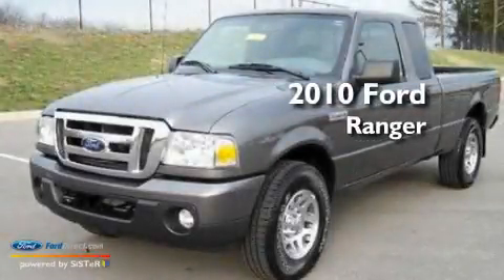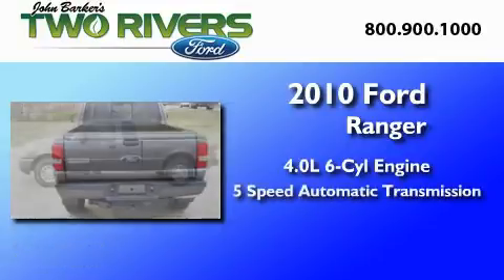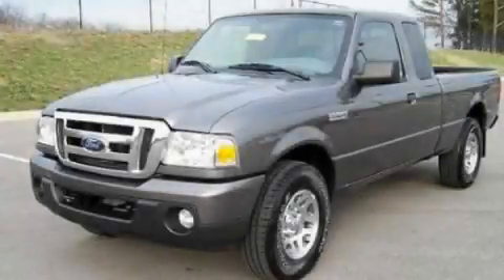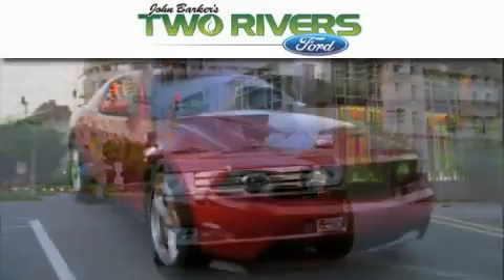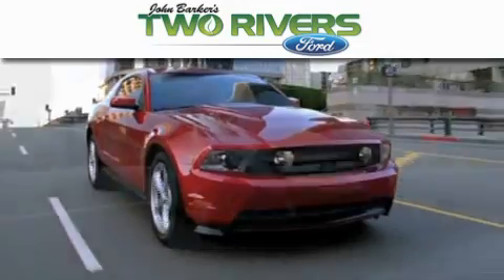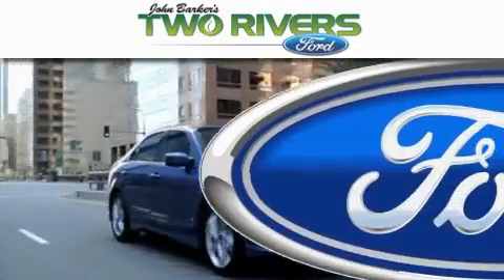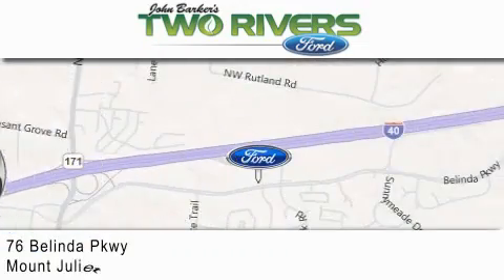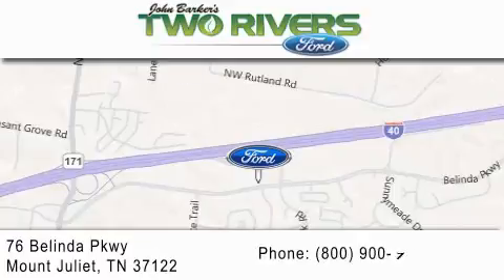2010 FORD RANGER TN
Year : 2010
 Make : FORD
 Model : RANGER
 Engine : 4.0L V6
 Trans . : AUTO 5SPD
 Exterior : GRAY
 Miles : 4,145
 Interior : GRAY
 Stock : 90539-1